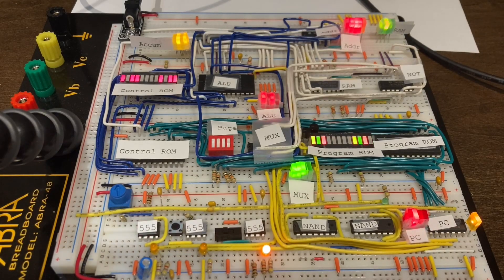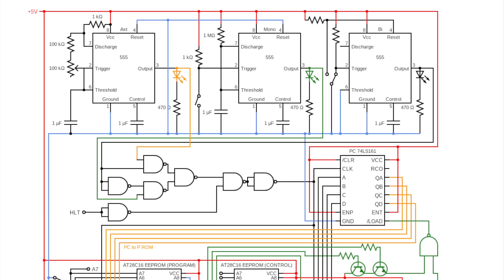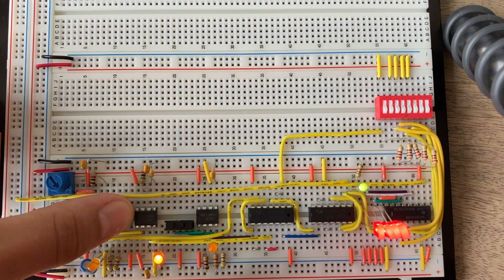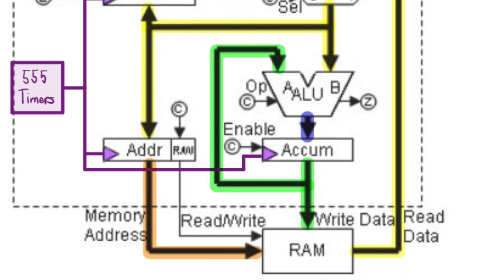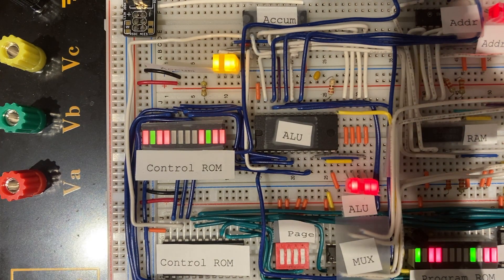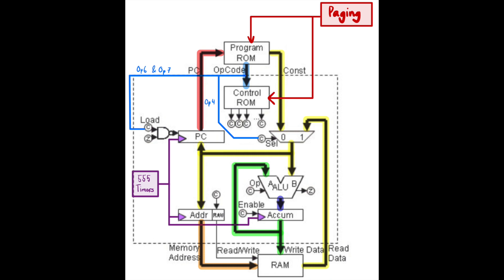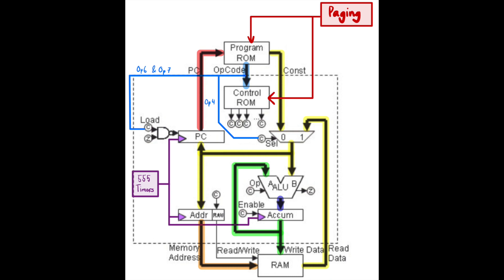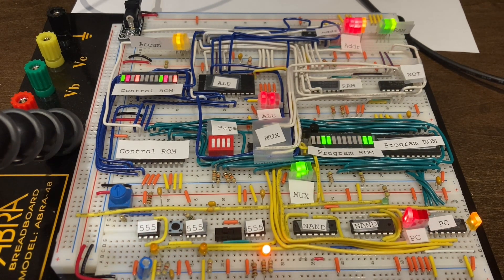Project 3.1.5: CHUMP Summary Rundown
Design Engineering Review: Advanced Computer Engineering Studio
Royal St. George's College: Design Engineering Studio

I could not get my build to work, I'll have a new video once it does work.
I also made this video at like 23:30, so forgive me if I sounded too tired to operate